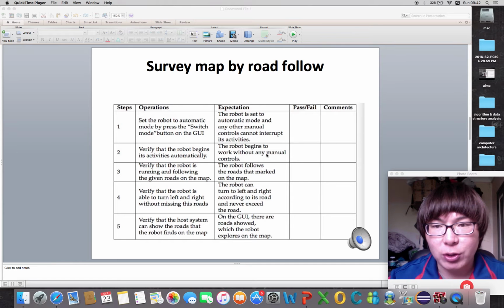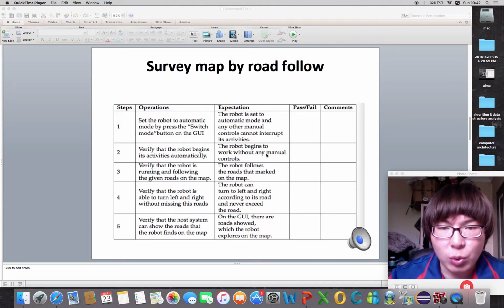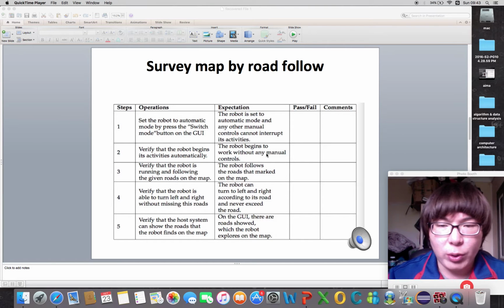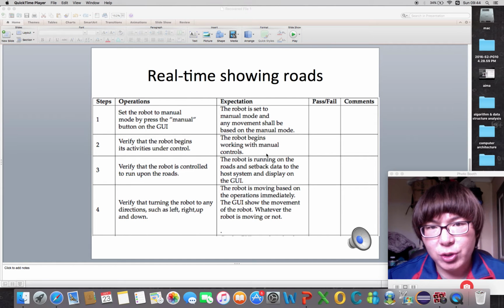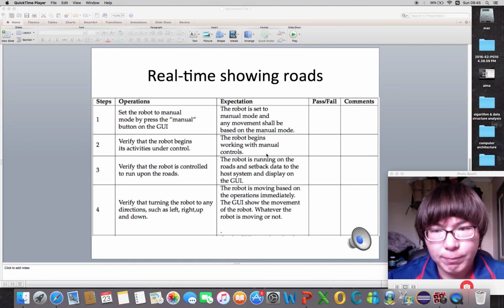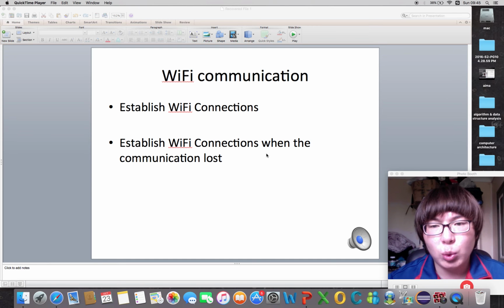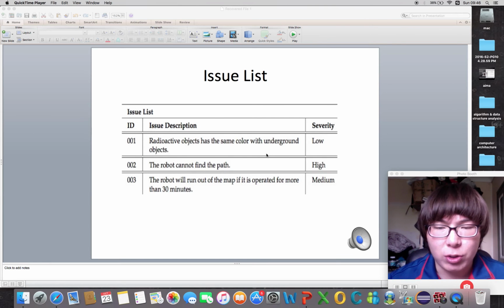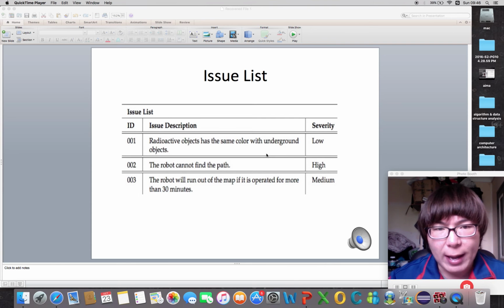Test review recod PG10 Aqiang Cui